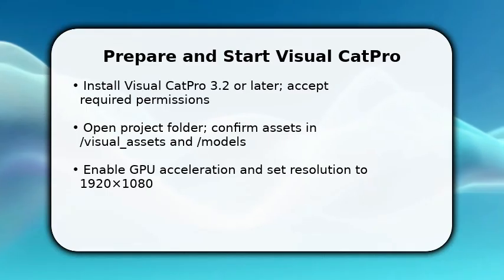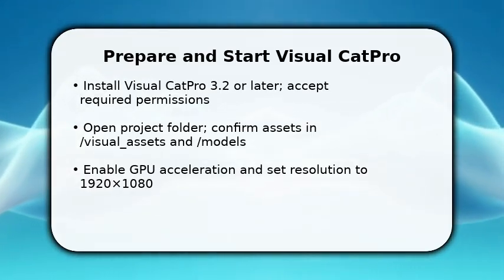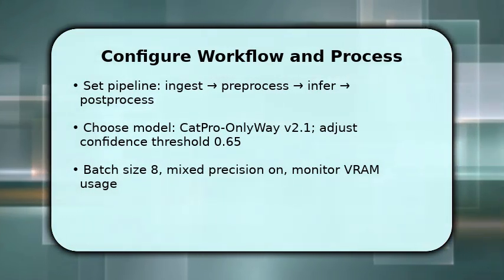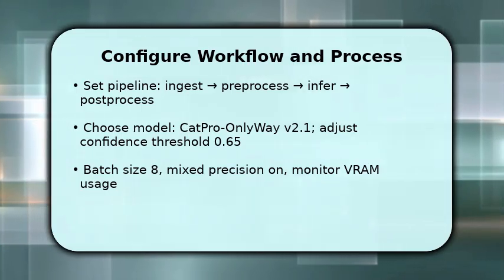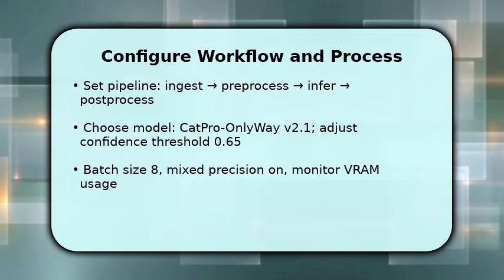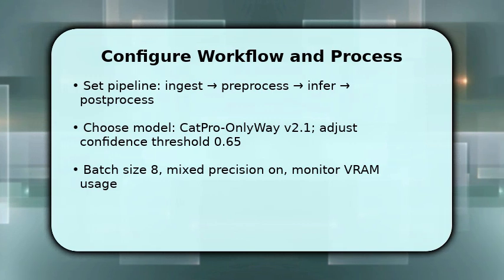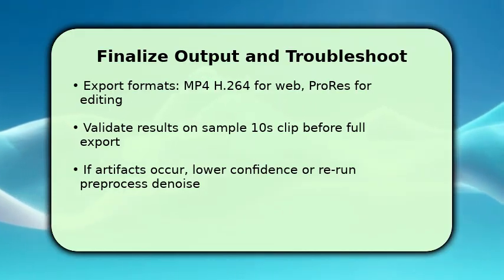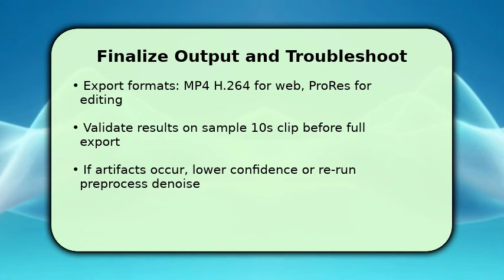How to Use Visual Catpro (only Way)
Discover the essential steps for utilizing Visual CatPro, a powerful tool designed to enhance your visual projects. This video guide provides clear instructions on installation and practical tips for effective use.